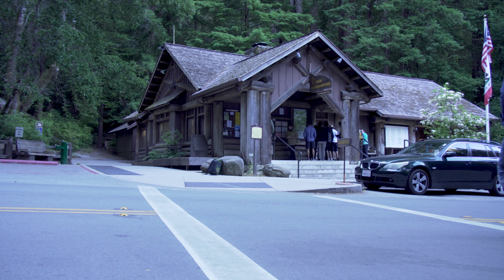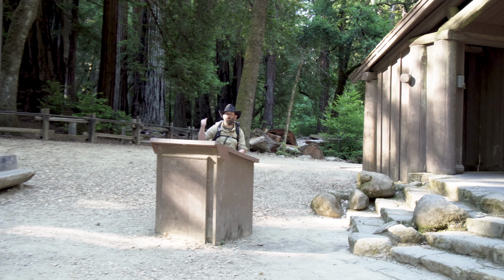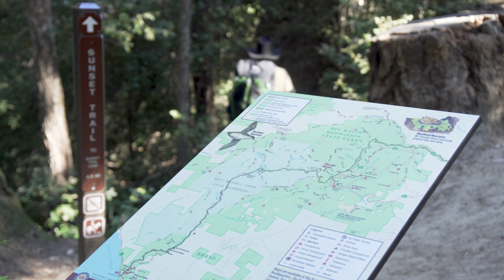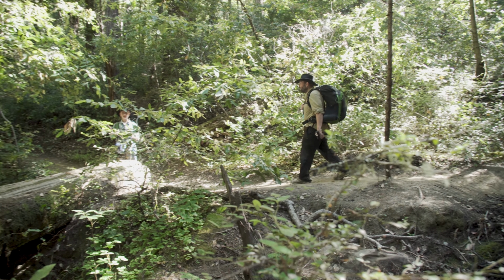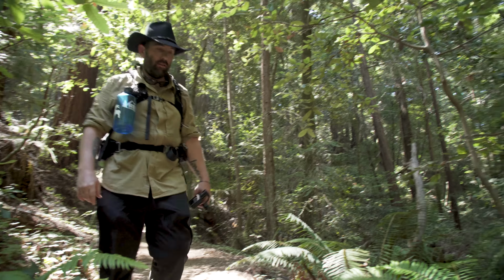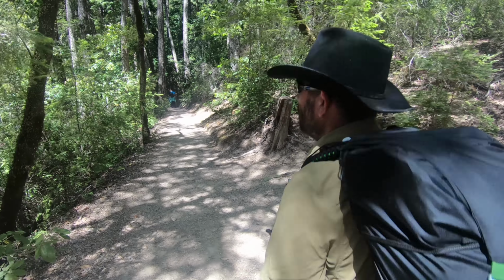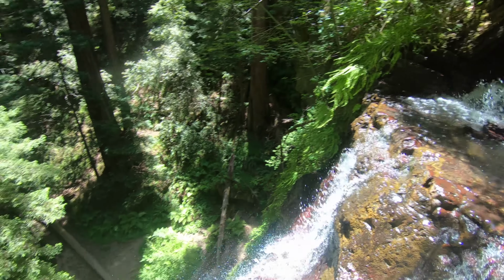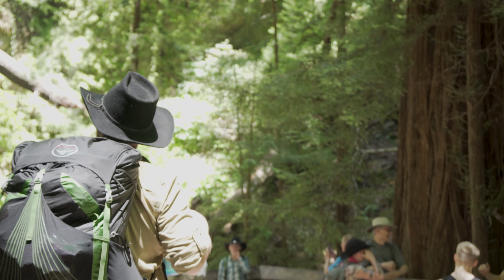S2E13: Berry Creek Loop - Big Basin State Park - June 30, 2018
Guest Opening By: Saline Scott

Join us as we hike to a few different falls, culminating in a stop at Berry Creek Falls in Big Basin State Park.

We hope you enjoy this episode and, if you do, please hit the "Thumbs Up" button and share it on your favorite social media site.

Trails We Hike was created by Jeremy Pruitt & Jim Smyth

Original music by Jeremy Pruitt (acoustic guitar) & Jim Smyth (percussion).

Video was shot on a Sony a6500 + Rode video mic + SmallHD Focus + Manfrotto tri-pod w/ video head, and a GoPro Hero 6 + Removu S1 gimbal. Footage was edited in Adobe Premiere w/ animation from Adobe After Effects.

The acoustic guitar is a Larrivee OM-40 in CGCGGC tuning, and the percussion is a Schlagwerk Bass Cajon and Cajinto with egg shakers. All instruments were recorded on a Zoom H6 and mixed using Avid Pro Tools First.